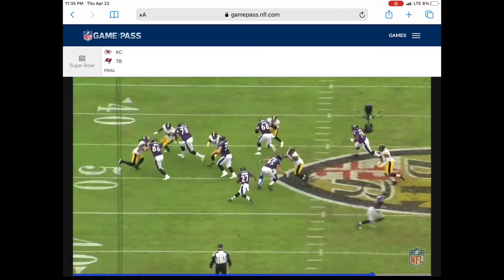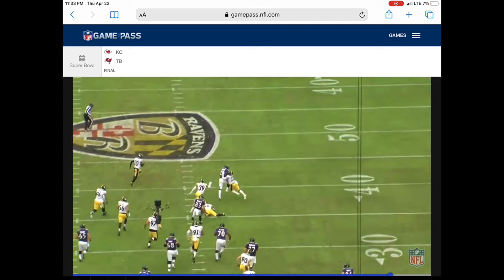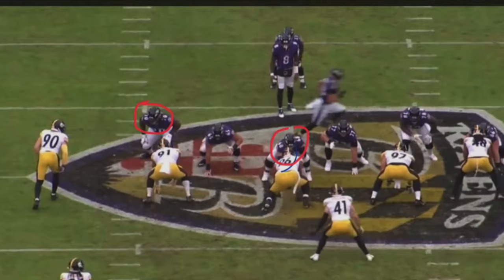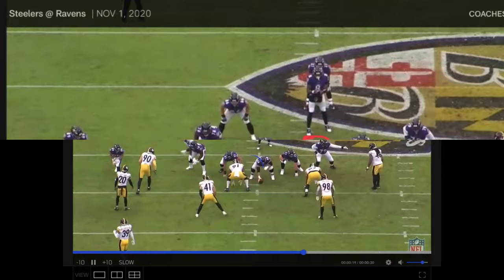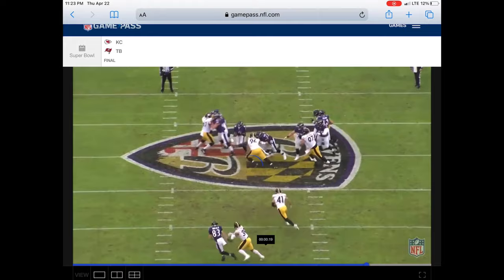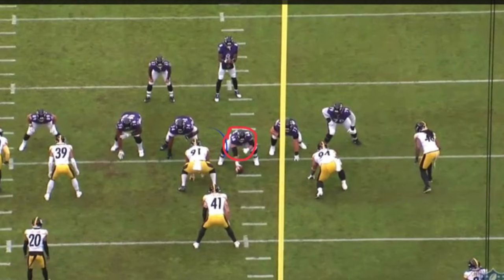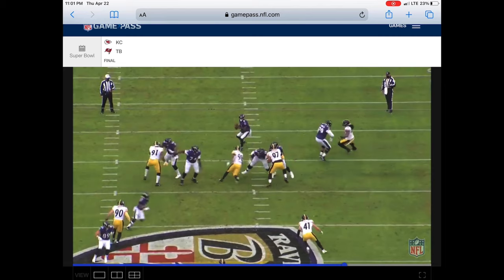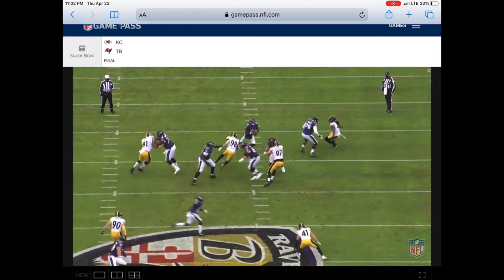Miami Dolphins Matt skura DJ fluker A-22 film review part7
A22 film review with JPFscout
Lots of work too do..